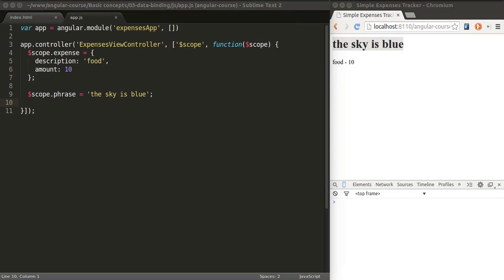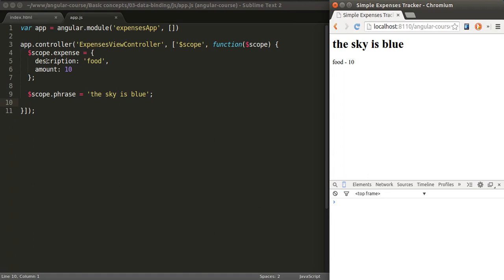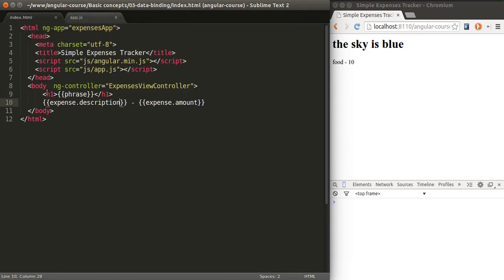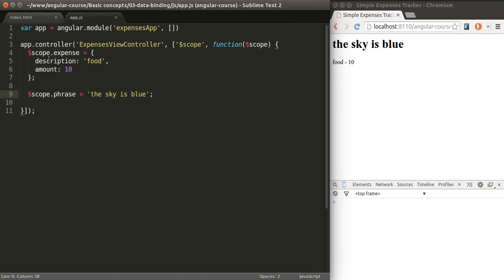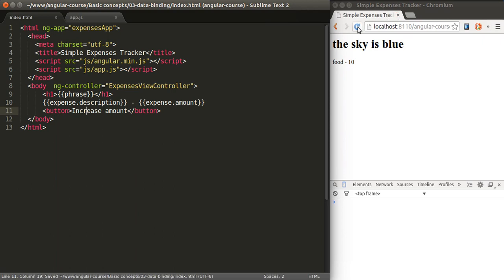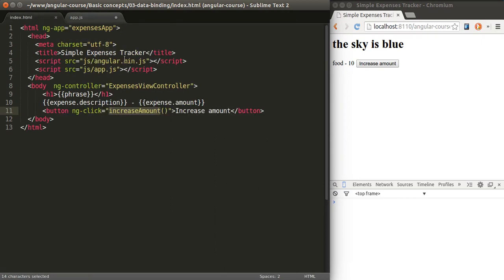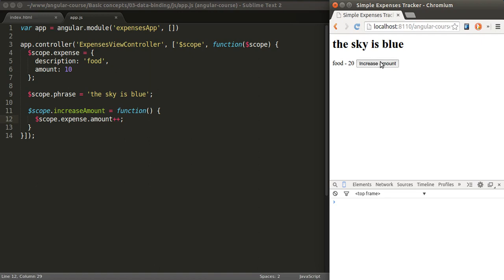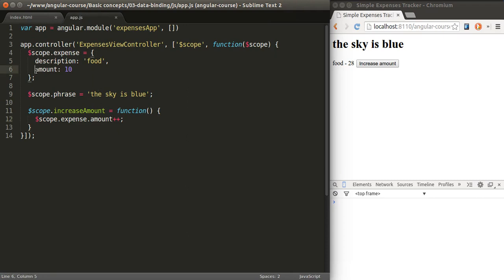AngularJS One Way Data Binding [PART 5]